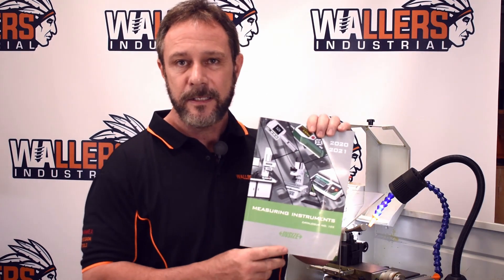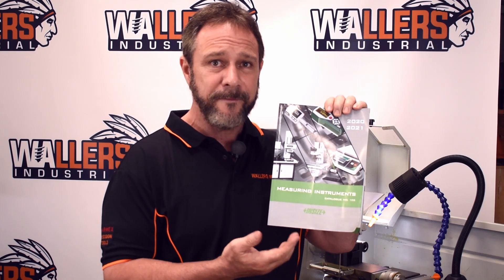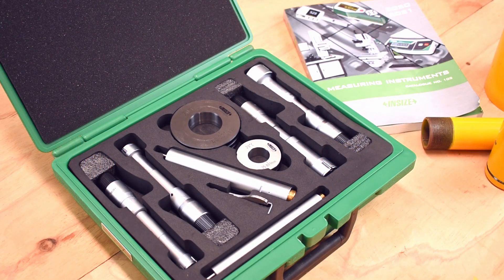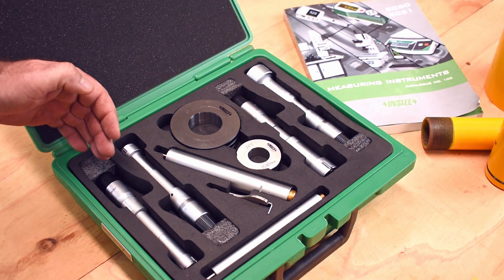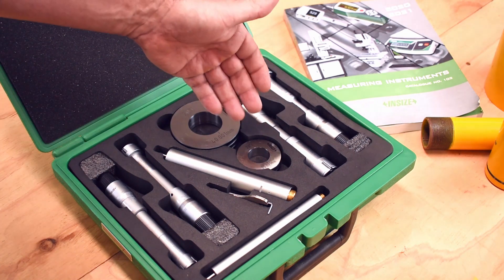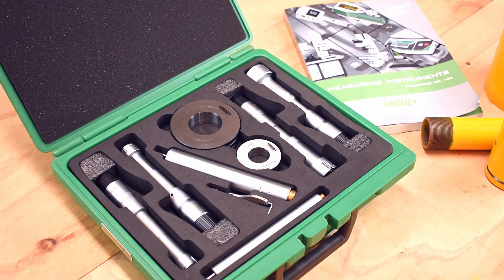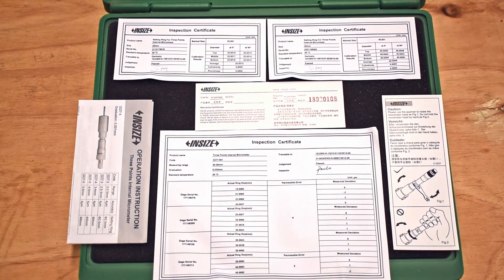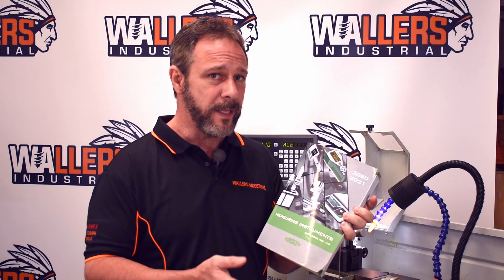3227 Series INSIZE 3 point internal micrometers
INSIZE 3 point internal micrometers introduction and description